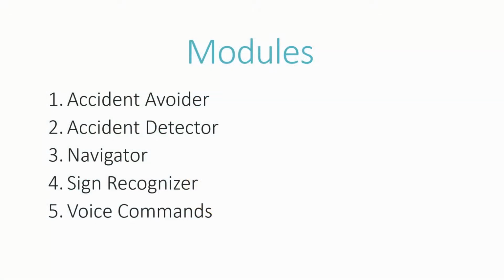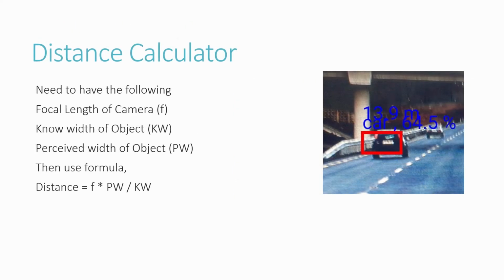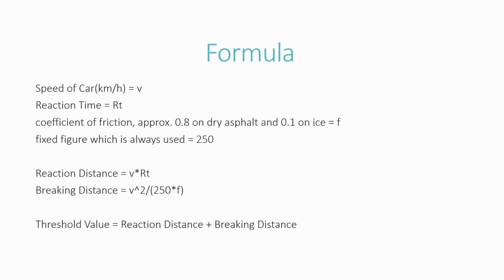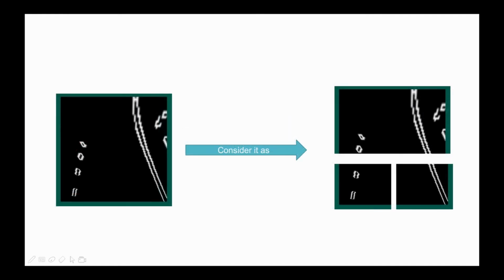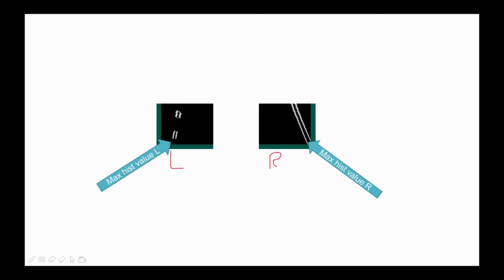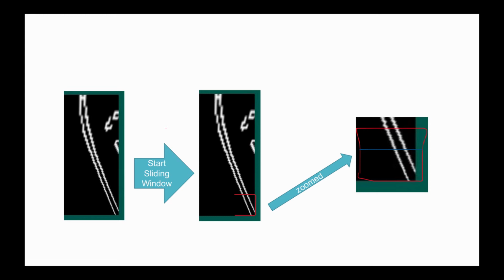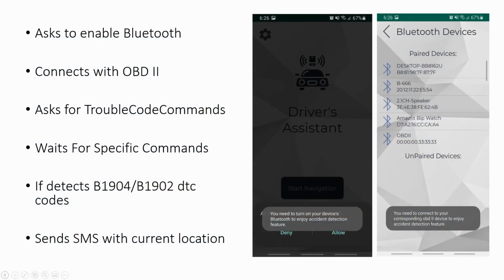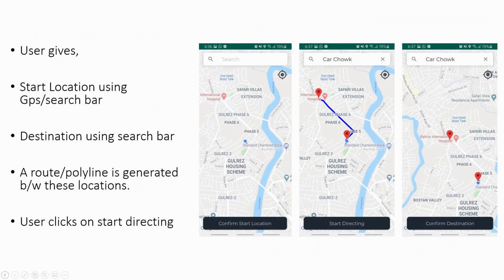Technical Details - Driver's Assistant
This video describes all the technical details related to our FYP - Driver's Assistant.